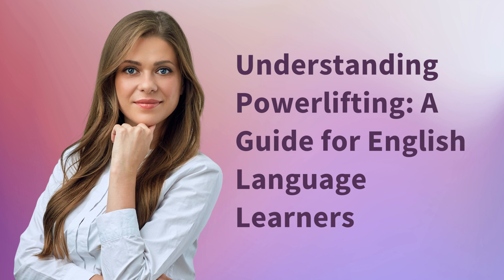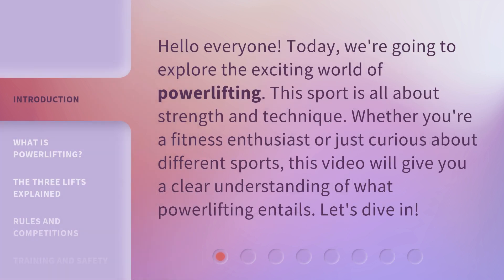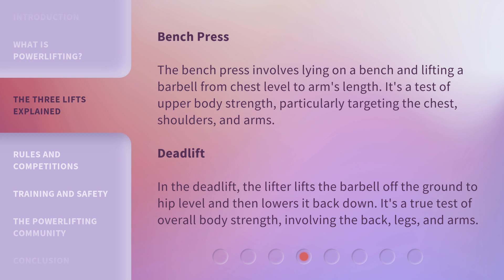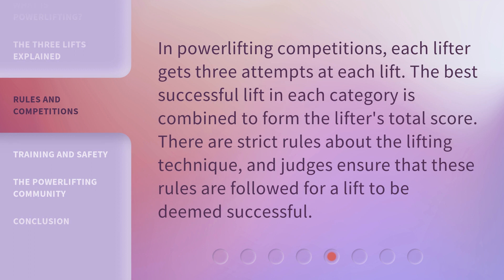Understanding Powerlifting: A Guide for English Language Learners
Powerlifting Uncovered: A Guide for English Language Learners • Discover the ins and outs of powerlifting in this informative guide tailored for English Language Learners. Learn the essential techniques, rules, and training tips to excel in this strength sport. Get ready to unleash your inner power!

00:00 • Introduction - Understanding Powerlifting: A Guide for English Language Learners
00:30 • What is Powerlifting?
00:57 • The Three Lifts Explained
01:48 • Rules and Competitions
02:11 • Training and Safety
02:32 • The Powerlifting Community